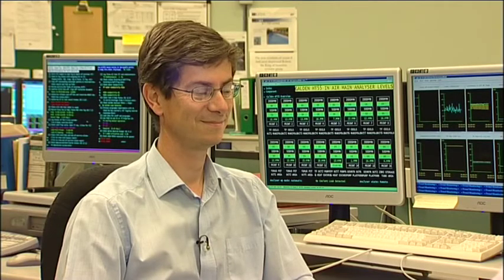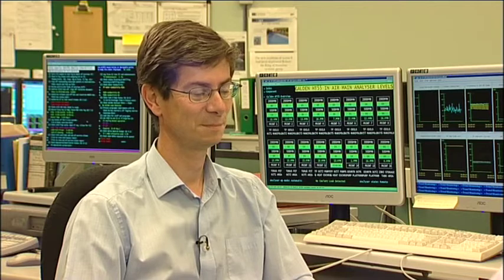Fusion: from here to reality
David Ward from the Culham Centre for Fusion Energy in the UK reveals when a commercial fusion reactor might be ready to plug into the electricity grid.